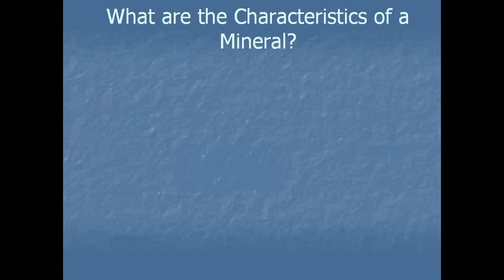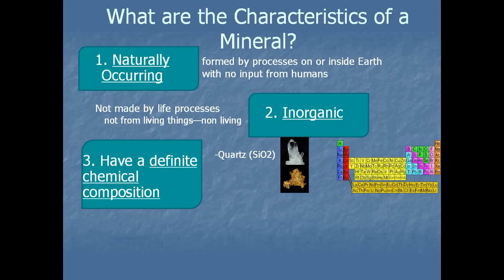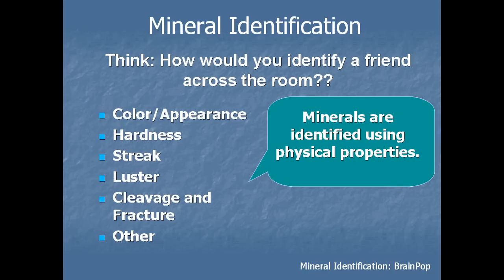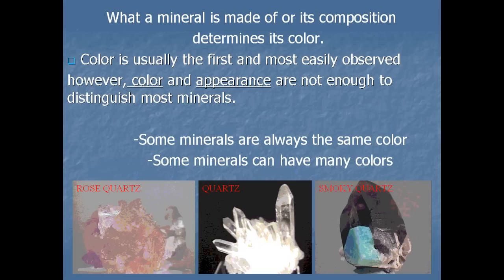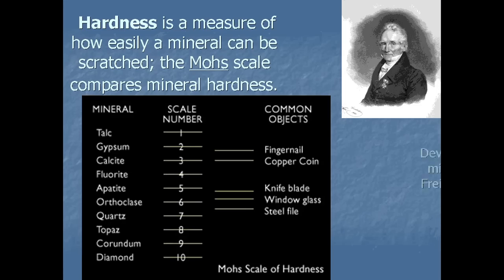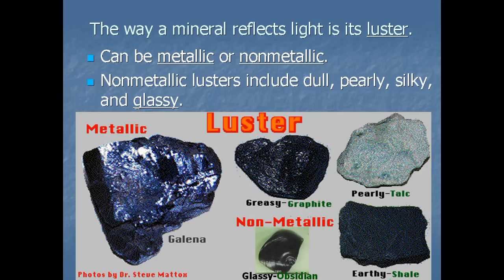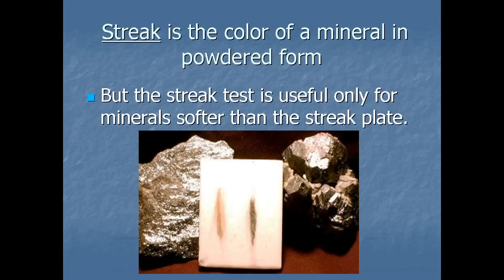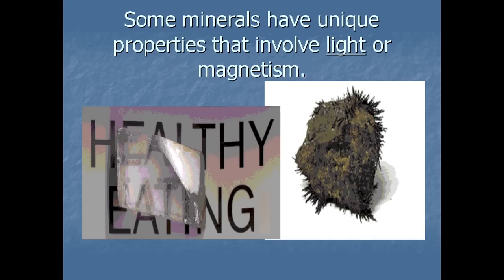Minerals & Mineral Identification - GSE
S6E5. b